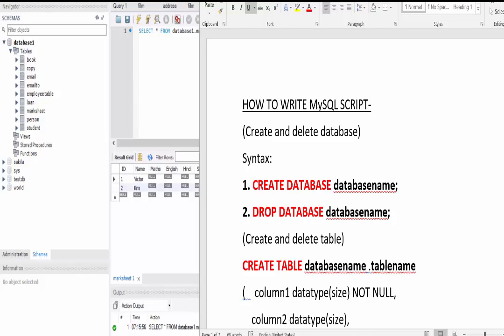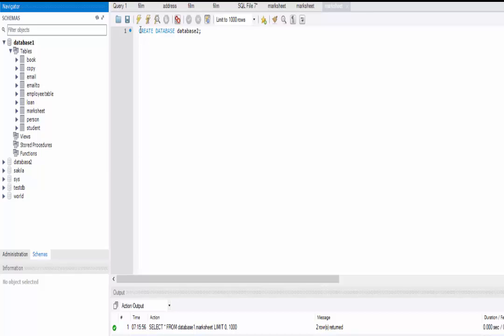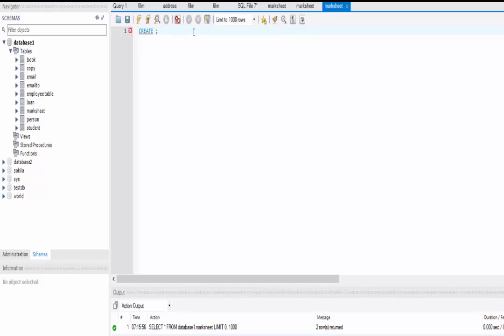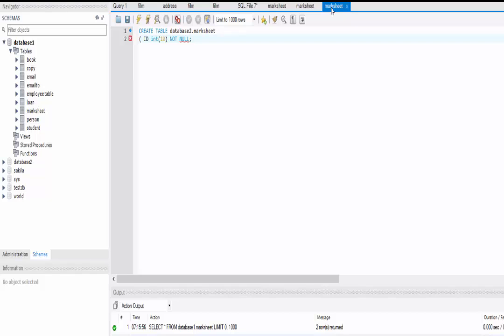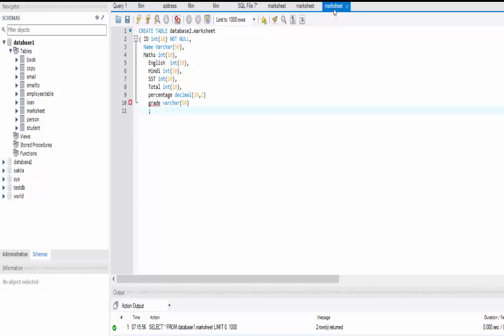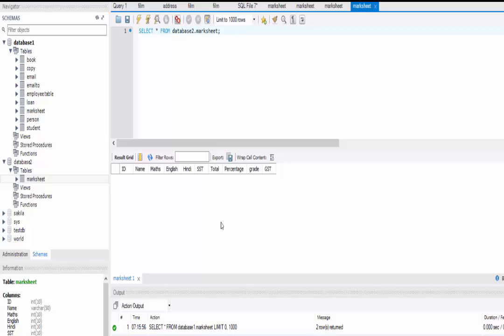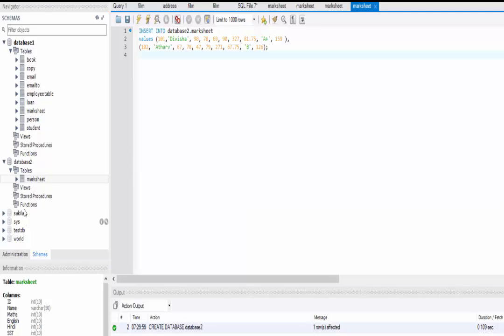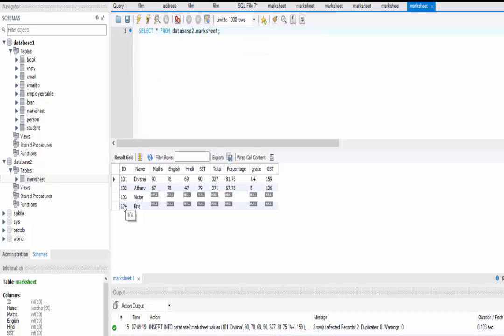MySQL Tutorial: CREATE Database & Table, INSERT values in Table | Hands on Tutorial | TechGeekyArti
Learn MySQL Commands: CREATE Database, CREATE TABLE, INSERT INTO, DROP Database
MySQL programming tutorial for beginners is to show you how to write simple SQL queries and the output results.
technical knowledge, techgeekyarti, MySQL, Linux, Unix, database management,  data science, machine learning, artificial intelligence, python, computer science engineering, computer science,